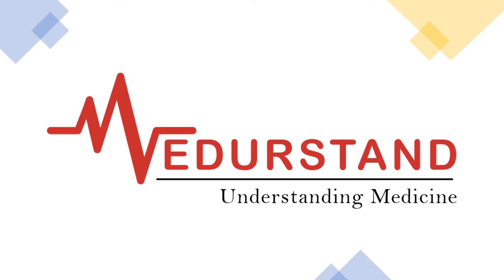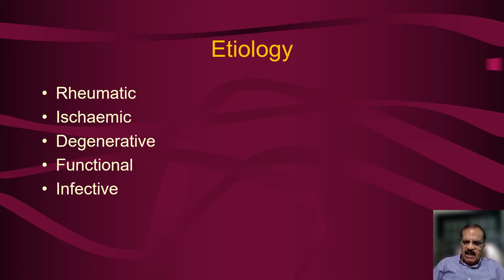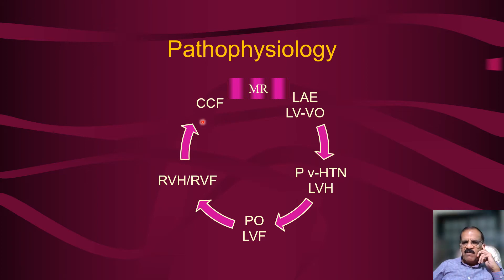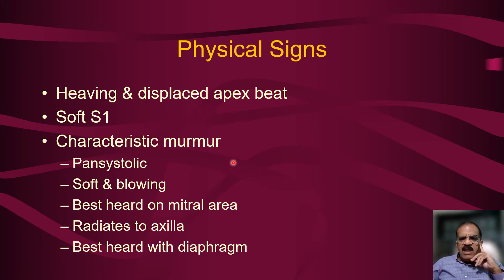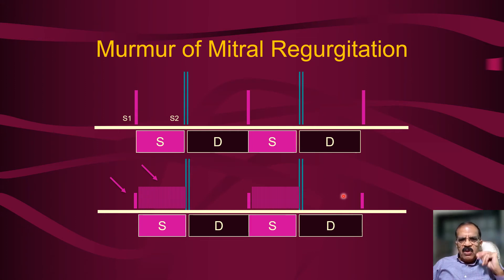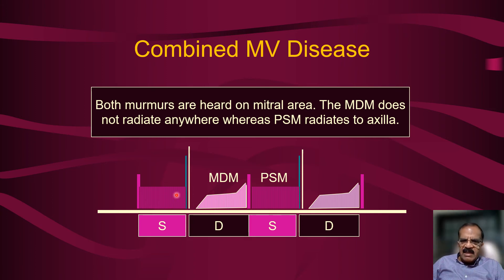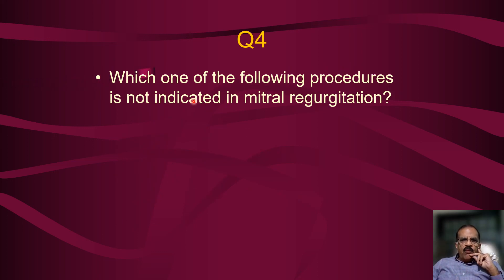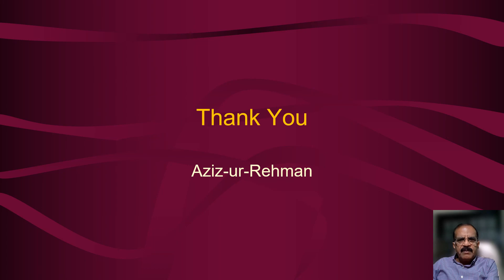Mitral Regurgitation & Mitral Valve Prolapse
Rheumatic valvular disease is still common in the third world. It can affect any valve but mitral valve is the commonest. In this video I try to explain various clinical features, diagnosis and treatment of mitral regurgitation. This video will be followed by series of other valvular diseases.